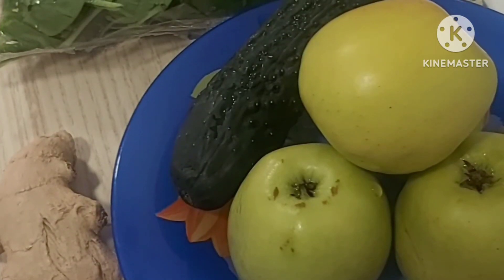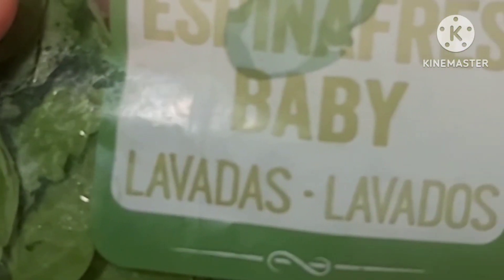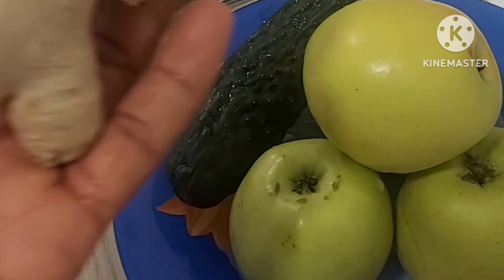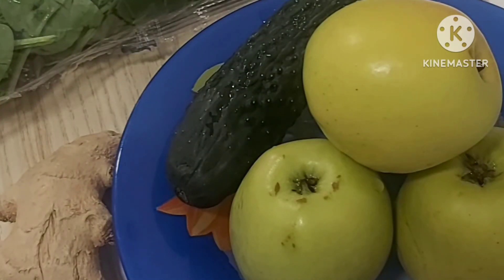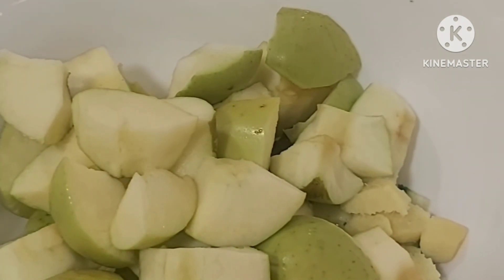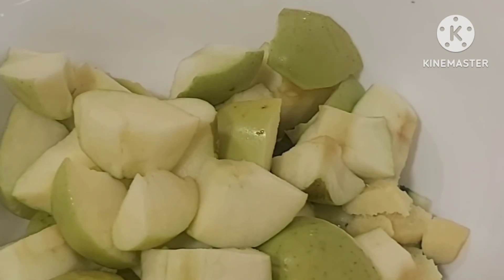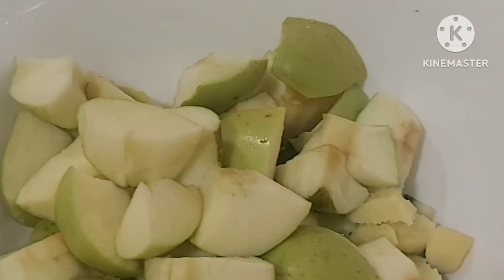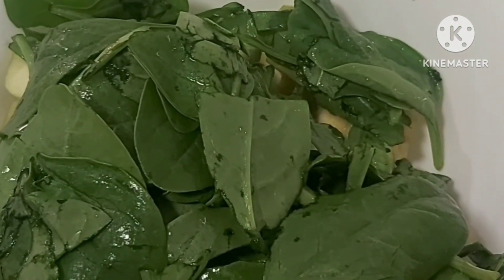spinach Smoothie Recipe ( A healthy drink)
Spinach Smoothie is a drink..nutrient _ dense green drink.  its usually made with fresh spinach..cucumber, ginger, apples 🍎,
this spinach Smoothie is one of the healthy drinks especially when you are on a weight loss goal.